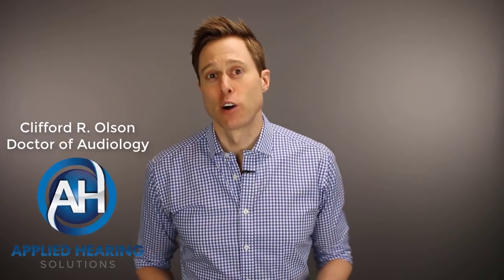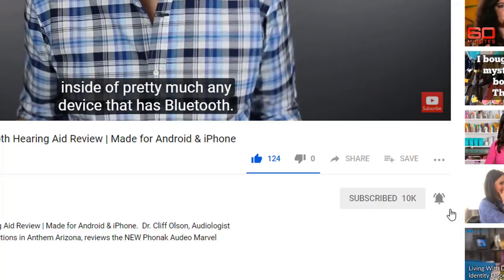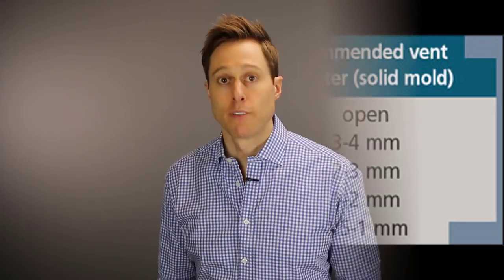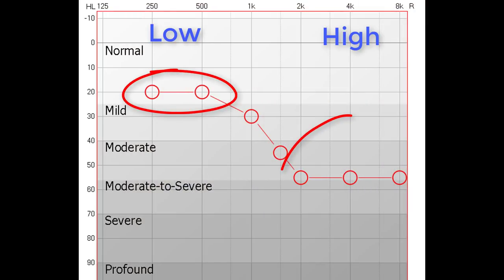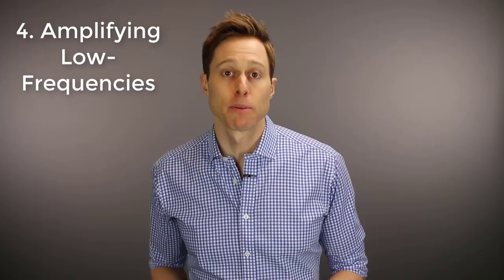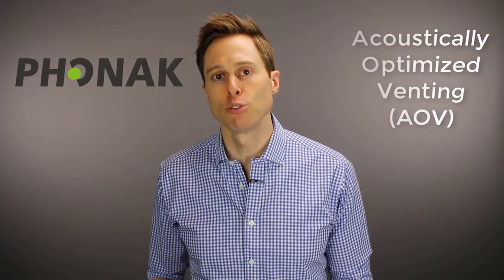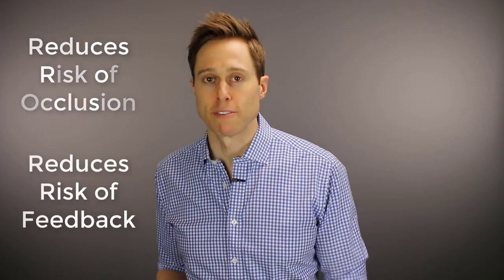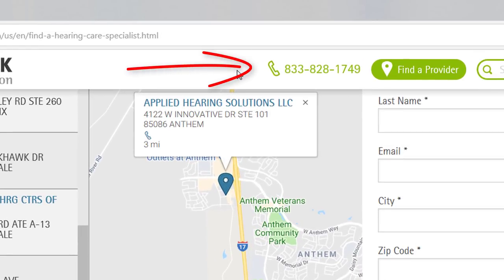Why Ear Mold Vent SIZE is Critical for Hearing Aid Performance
Why Ear Mold Vent SIZE is Critical for Hearing Aid Performance.  Dr. Cliff Olson, Audiologist and founder of Applied Hearing Solutions, discusses the overlooked importance of vent size when looking for optimal hearing aid performance.

I often explain to my patients that every little decision that is made about how a hearing aid is fit and programmed will have a dramatic impact on their overall hearing performance. This is especially true when it comes to vent size.  Yes, the hearing aid technology is important, but you have to ensure that the right venting is selected.

There are a variety of vent sizes when it comes to hearing aids, from completely open to completely closed and anything in-between.  Getting the vent size correct will have an impact on 4 factors.

1. Occlusion Effect - This is an effect you experience when you plug your ears and hear your own voice as boomy or loud.  This occurs because the bone conduction of your own voice can't escape your ear canal.  If your vent isn't large enough for your voice to escape your ear canal, then you will experience the Occlusion Effect.

2. Blending Low-Frequency Sound with High-Frequency Sound - Most people with hearing loss have better Low-Frequency Hearing  than High-Frequency hearing.  Venting not only allows for your voice to escape your ear canal, it also allows some natural sound into your ear canal.  If you have normal low-frequency hearing, you want this sound to come in through your vents.  Then, you want to blend this sound with amplified High-Frequency sounds.

3. Prevention of Feedback (aka. Whistling) - Feedback occurs when too much sound leaks out of your ear and recycles through the hearing aid microphones.  If your vent size is too LARGE you could be at higher risk of feedback.  In the cases of more severe High -Frequency hearing losses, you must reduce the vent size.

4. Amplification of Low-Frequencies - If you have a Low-Frequency hearing loss it is impossible to provide amplification of Low-Frequency Bass sounds if the vent size is too large.  These sounds must be trapped inside the ear canal to provide auditory benefit.  Vent sizes must be small enough to allow for amplification of these Low-Frequency sounds.

So how do you account for all of these factors to ensure you receive all the benefits of amplification while limiting the negatives?  If you use a generic rubber dome, you have the option of either open or closed.  If your hearing loss can't be addressed with this option, then using a custom ear mold with a custom vent size is likely your best option.  But how do you decide the exact right vent size?

This is why the hearing aid manufacturer Phonak developed Acoustically Optimized Venting for their custom earmolds.  By combining your hearing loss data, along with the physical dimensions of your hear canal, they can create a customized vent.  The AOV vent from Phonak:

1. Reduces Occlusion
2. Preserves High-Frequency Amplification
3. Allows for Low-Frequency Amplification
4. Creates a smooth frequency response to improve your hearing experience.

They do this by calculating an Acoustic Mass Target Value based on a multidimensional equation that considers your audiometric thresholds, target gain requirements, the potential for occlusion, and the potential for feedback.

They use 3D instrument modeling software to design the vent, precisely modifying the shape, diameter, and overall length of the vent all while keeping the hearing aid as small as possible.

This customization results in a vent size and shape that maximizes the performance of your Phonak hearing aid.  It also takes all the guesswork out of identifying the correct vent size to precisely meet your individual needs, which is why the Phonak Acoustically Optimized Vent is one of my favorite hearing aid features.

Hearing aids are the best treatment option for over 90% of hearing losses.  However, to maximize the performance of your hearing aids you need to pay attention to the details.  Because one small mistake can result in reduced performance with your hearing aids.  If you get the vent size right, you will be one step closer to maximizing the performance of whatever hearing aids you decide to use.

Acoustically optimized venting can be used with Phonak Audeo Marvel and Paradise Hearing Aids.